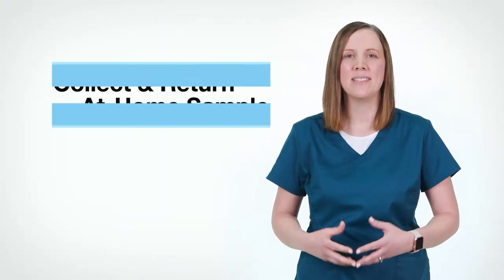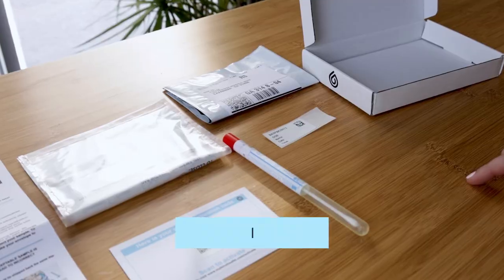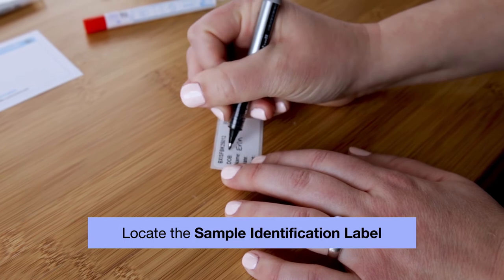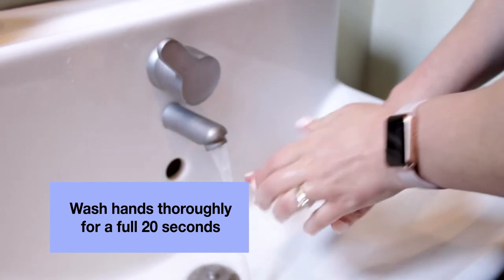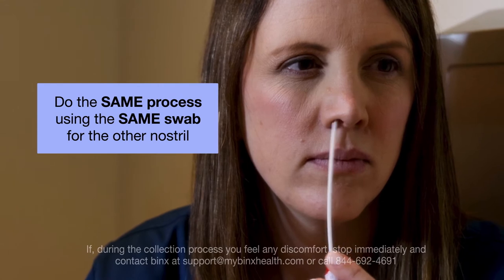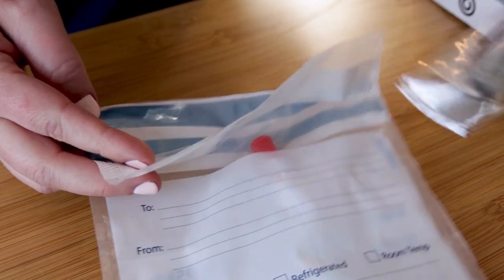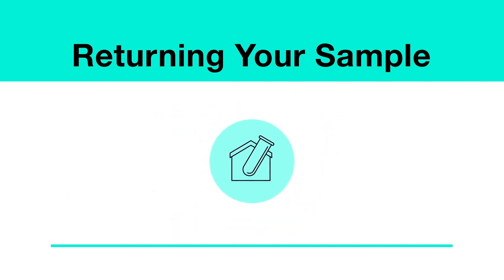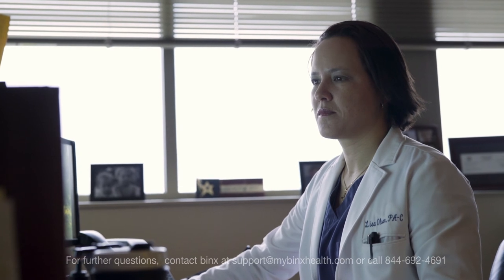binx health COVID-19 nasal swab at-home sample collection video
Learn how to properly activate, collect and return your binx health COVID-19 nasal swab sample. This sample collection method is only available in the United States.